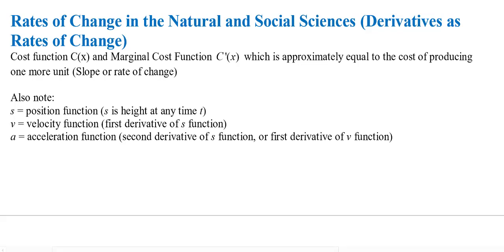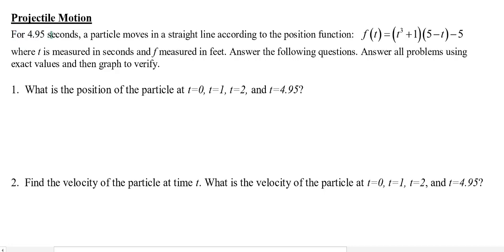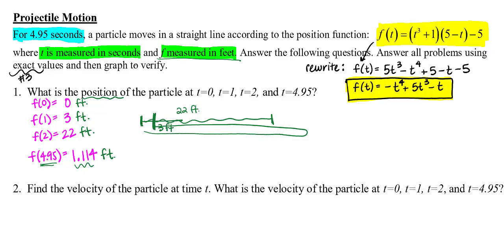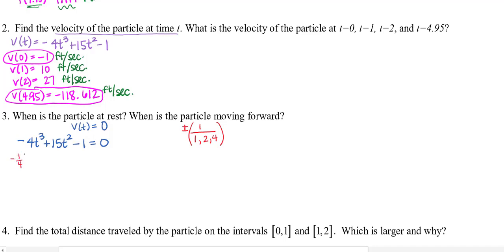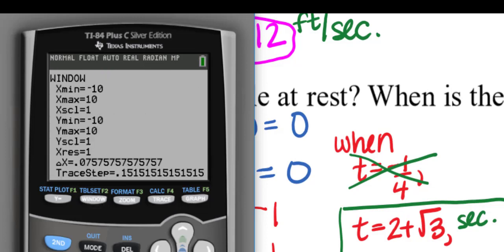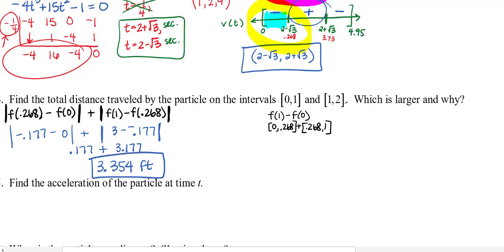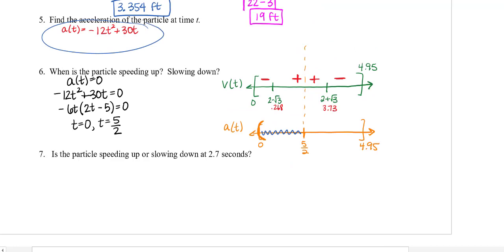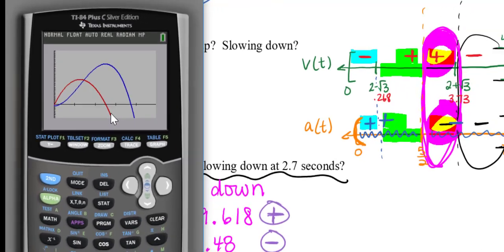MAT220 Derivatives as a Rate of Change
This video will go through a problem with many questions, all which lead up to when a particle is slowing down or speeding up due to its acceleration and velocity.